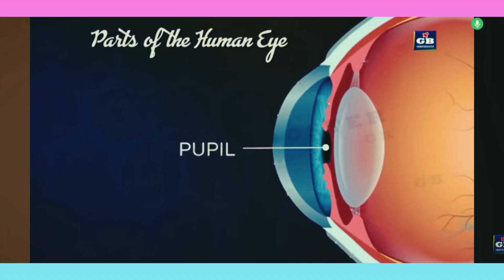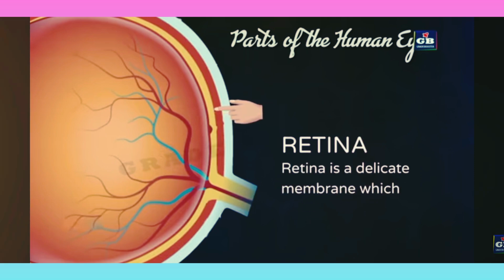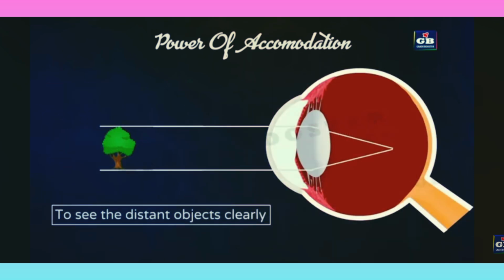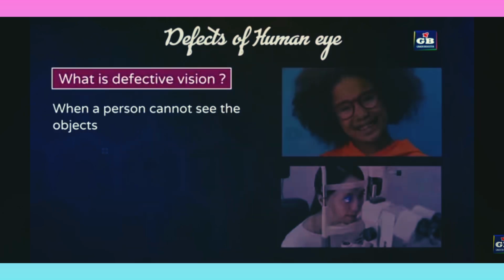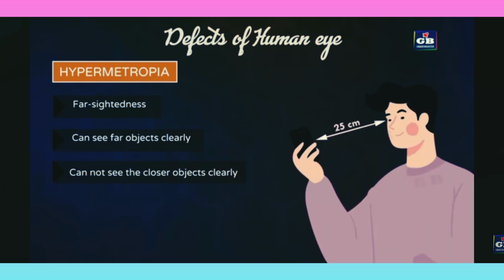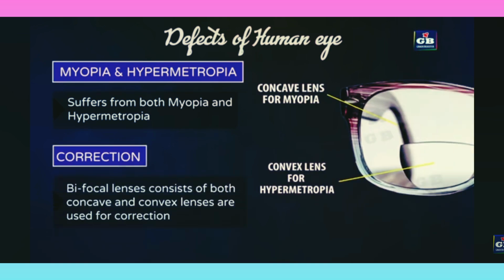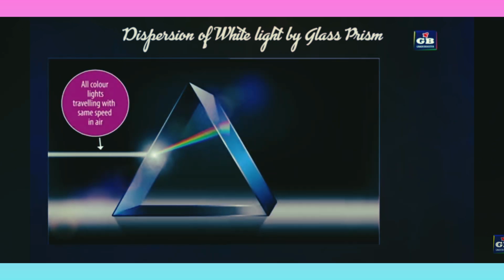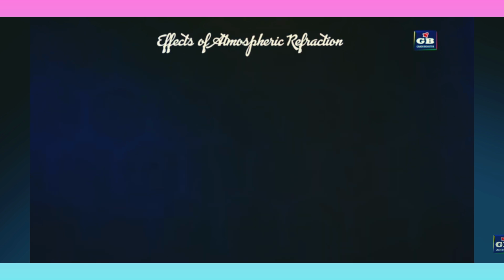Human eye and it's structure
human eye
structure of humaneye
compulsory for board exam2025 and competitive exam
as railway, bank ,ssc,police,teacher,po and etc.